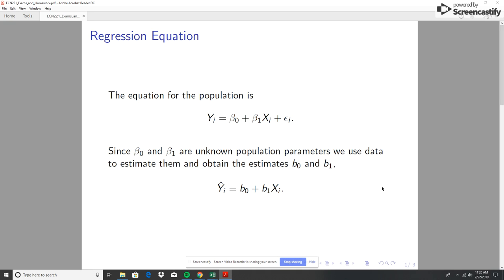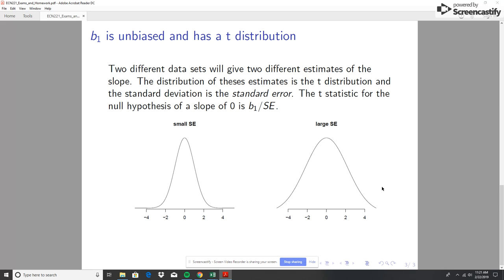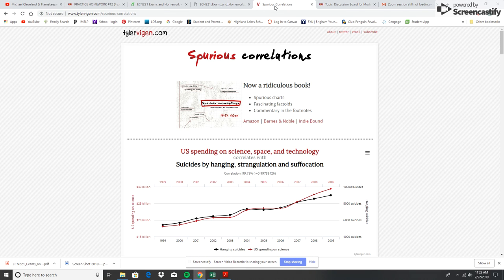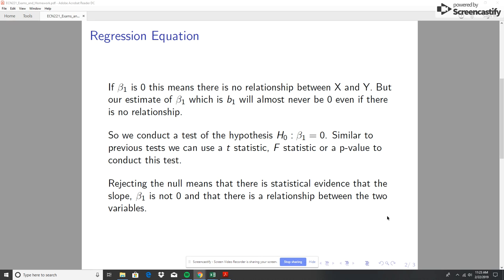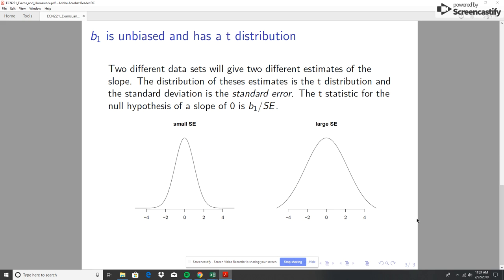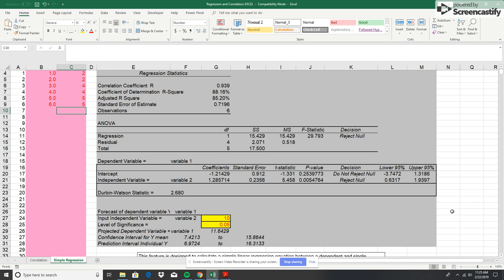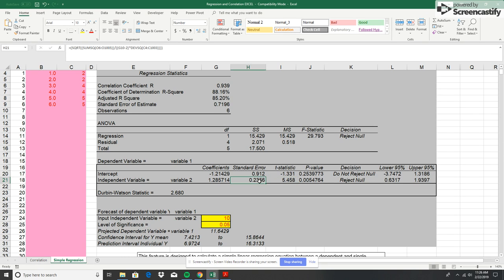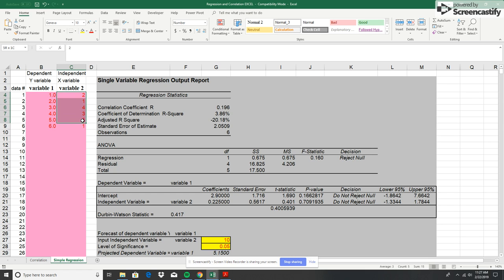t, F and standard error in regression template ECN221 Online